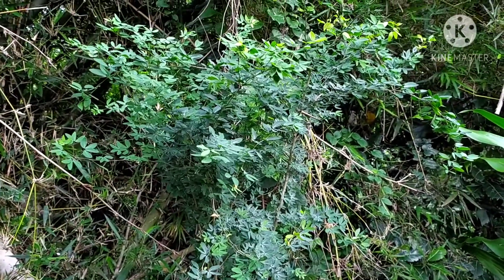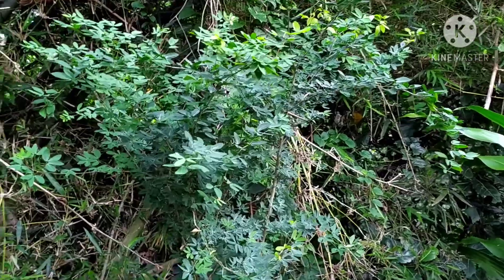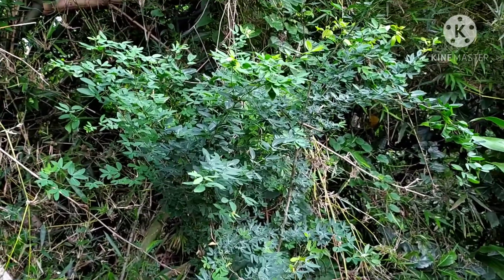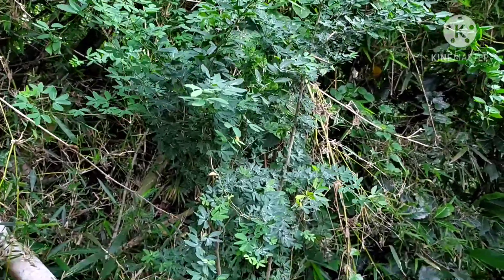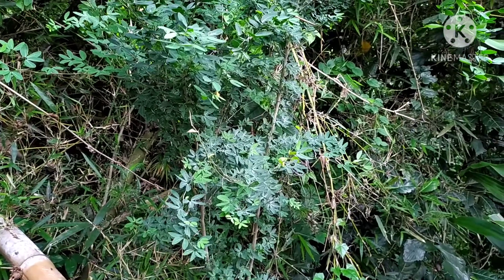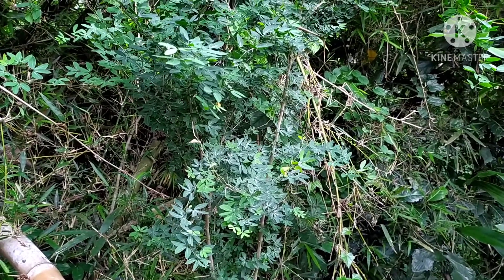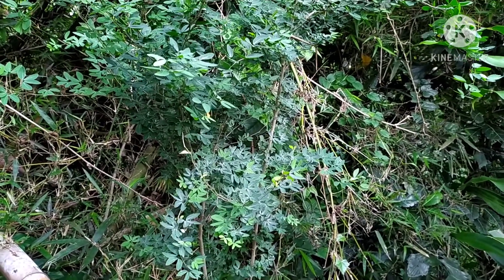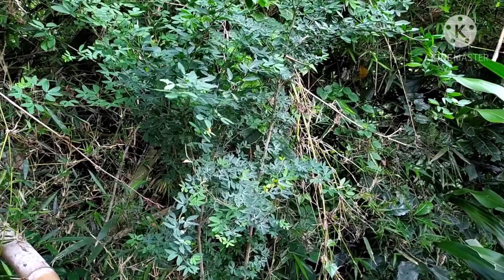TANAMAN ASEM LONDO DI ALAM LIAR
di video kalini saya mencoba membahas tanaman berduri yang bisa di jadikan bonsai yaitu Asem Londo.
Asem Londo terbilang tanaman bagus di jadikan bonsai karena daun yang kecil dan sangat gampang hidup serta untuk mendapatkannya tidak sulit . sehingga sangat cocok di jadikan bonsai.
semoga bermanpaat salam pecinta bonsai.